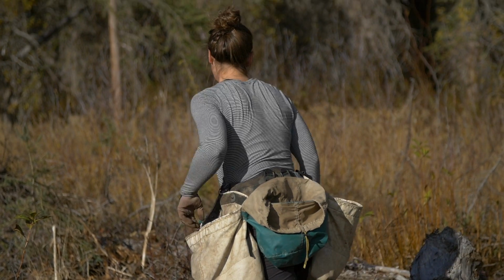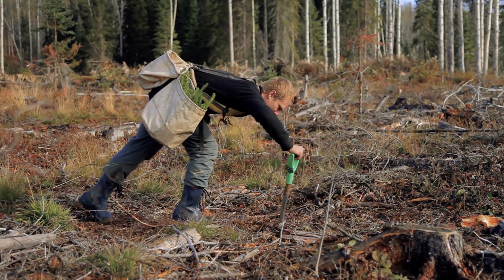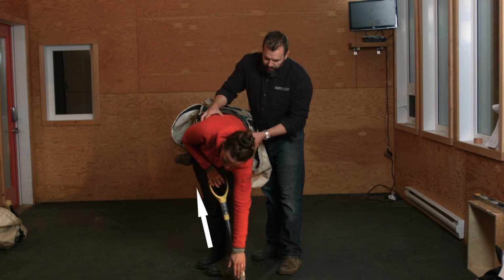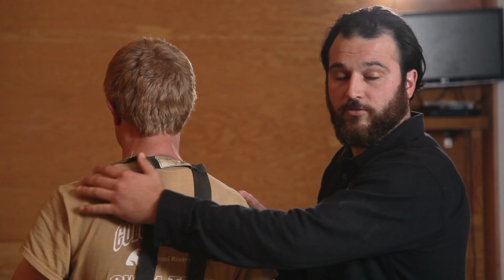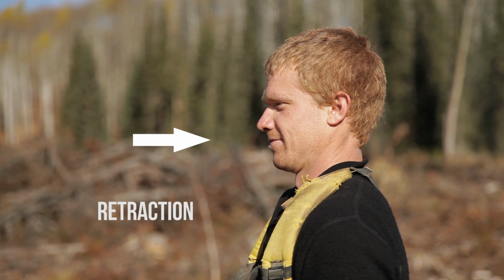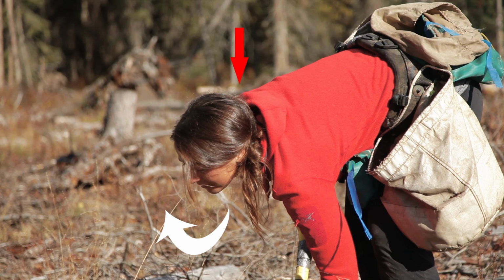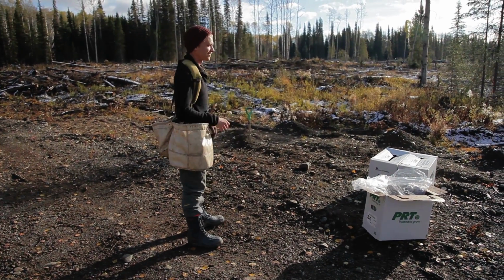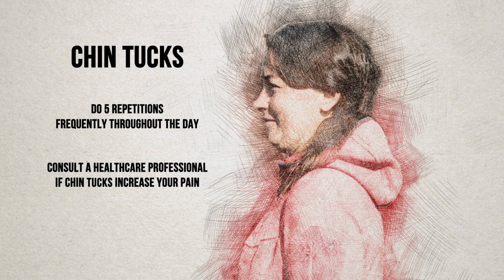WFCA Prevention of Upper Back and Neck Pain in Tree Planters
This movie has been developed to help Tree Planters minimise the risks of upper back and neck injuries. The movie also provides recommendations for how to manage the early symptoms of upper back and neck pain.

The movie was developed by Total Physiotherapy in conjunction with the Western Forestry Contractors Association (WFCA) and BC Forest Safety.